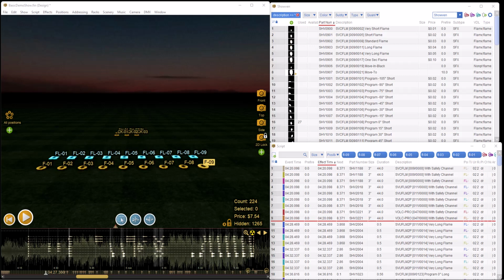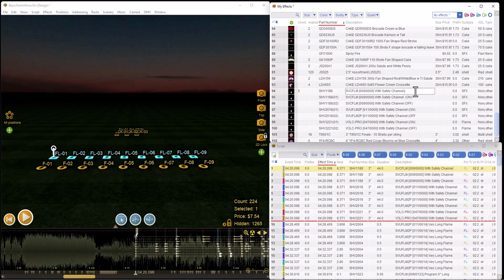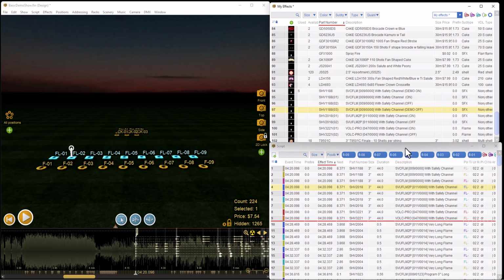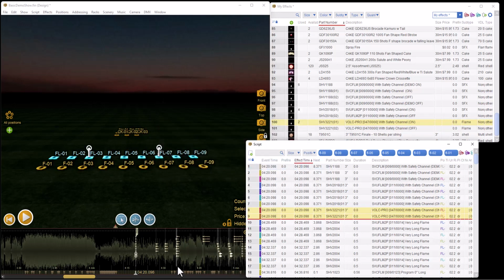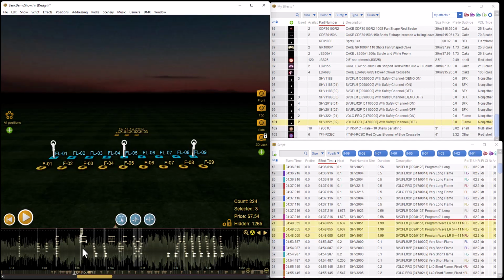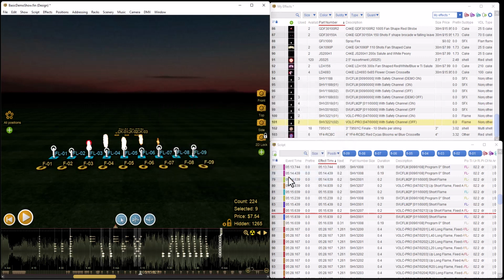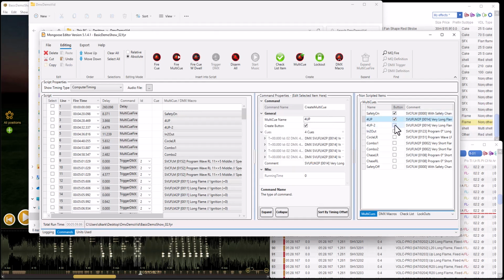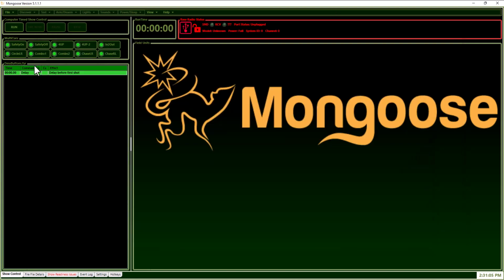Mongoose DMX Import from Finale3D - Part 2 - Assigning DMX to buttons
This video talks about how to use Finale3D to create or re-use DMX sequences and assign them to buttons, for repeated manual use during or instead of a main show.